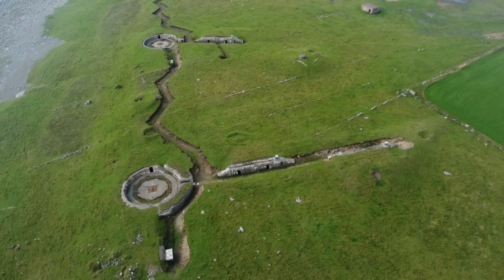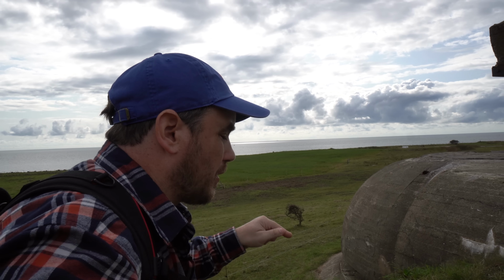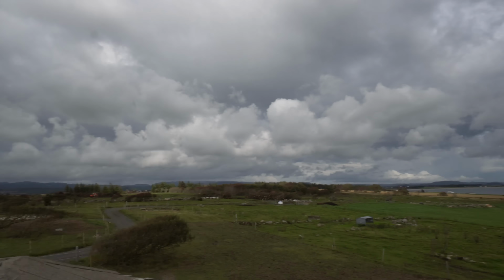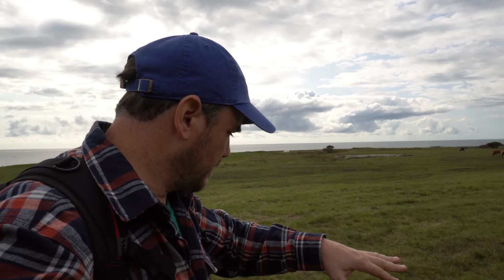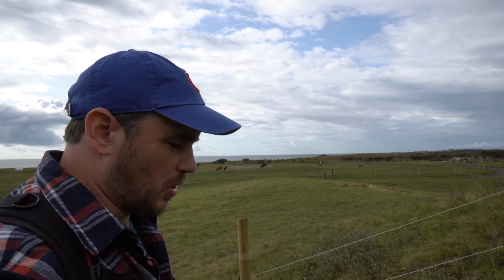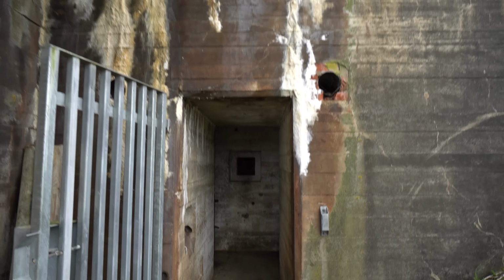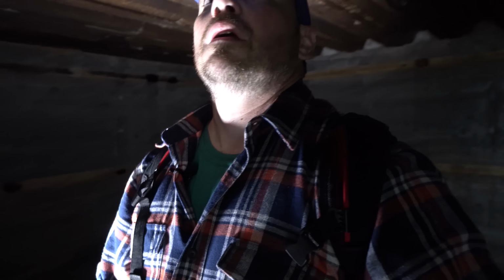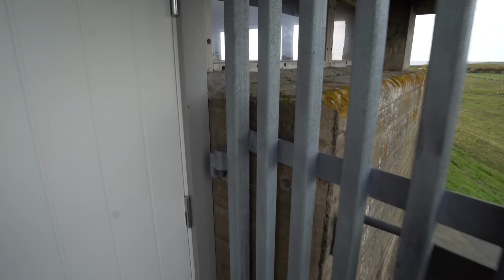Newly Discovered Underground WWII Structures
Traveling through Norway, I've been checking out lost of WWII bunkers. Such incredible history here.

All of my videos are organized by state on my